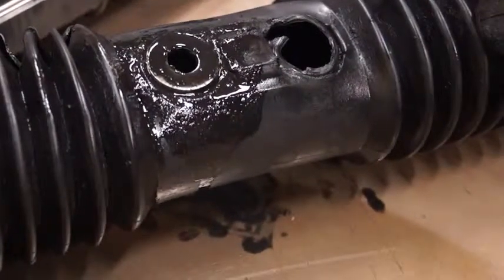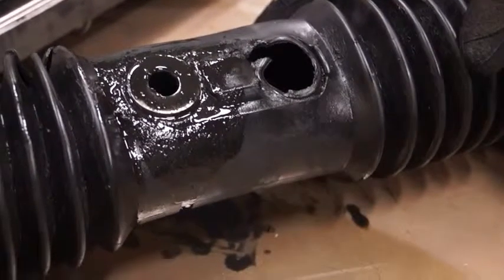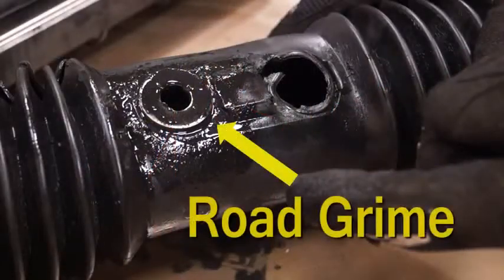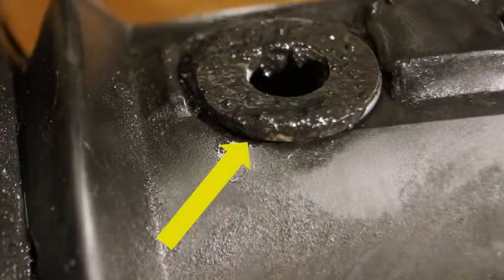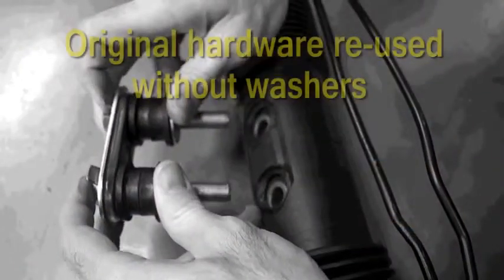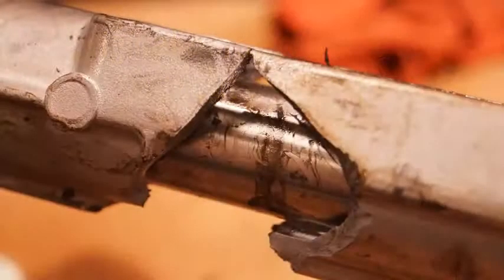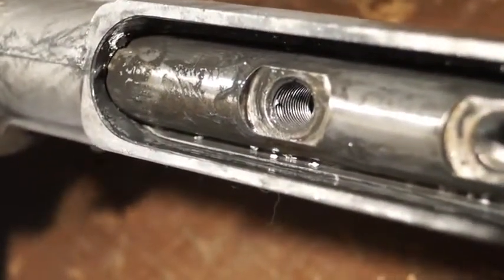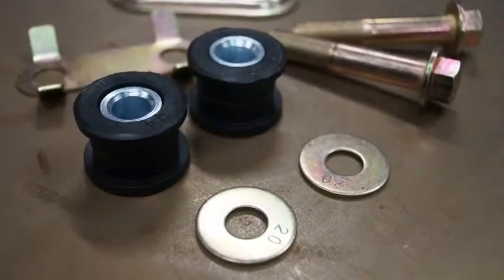What You Might Be Missing with Your Rack & Pinion Install